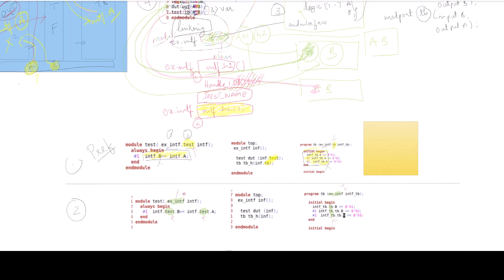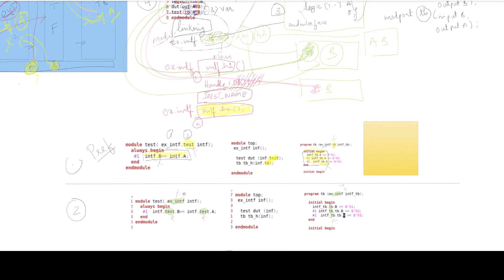Understanding clocking Blocks in System Verilog Part1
Silicon Yard :
How Clocking Blocks Prevent Races ? - Skews
Clocking blocks provide a structured way to handle clock domains and the associated timing constraints. One of their primary benefits is eliminating race conditions by ensuring that signals in the test-bench are synchronized with those in the design

Shifting Events: To avoid race conditions, especially in scenarios where inputs and outputs need to be synchronized properly, you may use techniques to shift events between time regions. For inputs, you can schedule events in the "previous" time region relative to the clock edge (e.g., using the # delay operator), ensuring that they occur before the active clock edge.